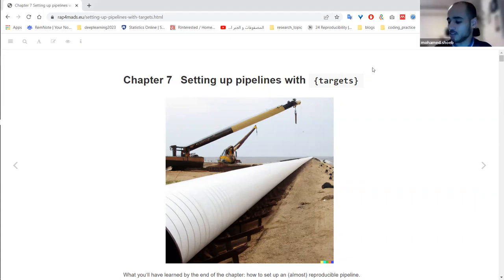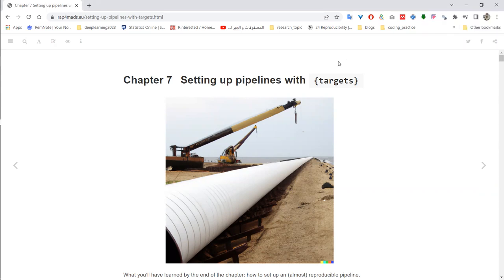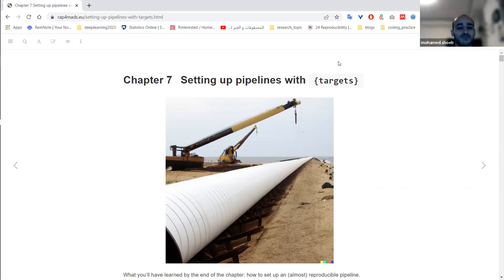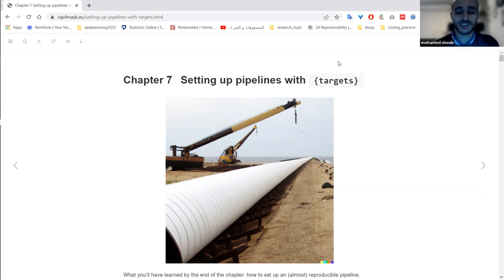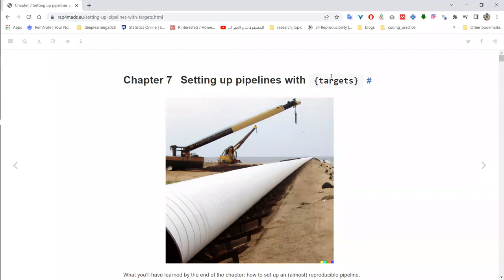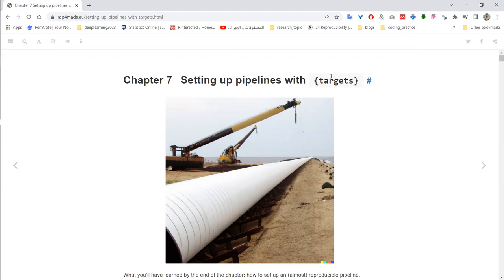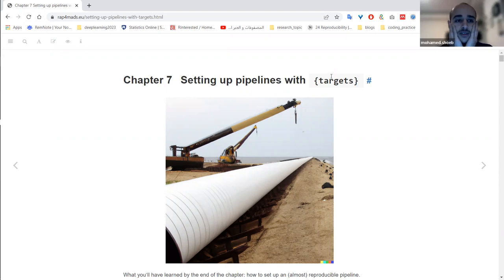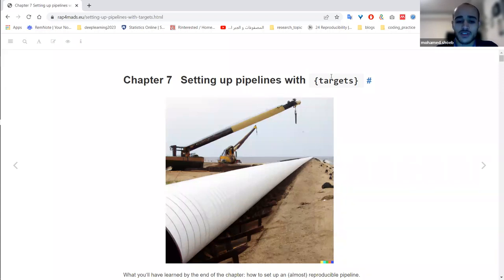RWTF: {targets} (rwtf01 extra)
Mohamed Refaat presents an introduction to the {targets} package as an add-on to What They Forgot to Teach You About R by Jenny Bryan and Jim Hester on 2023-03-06, to the R4DS RWTF Book Club, Cohort 1.